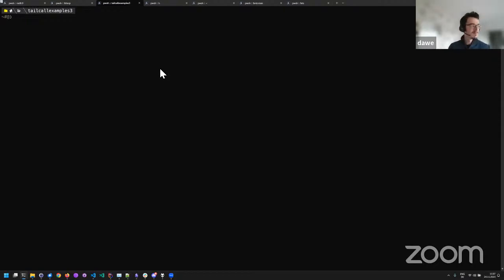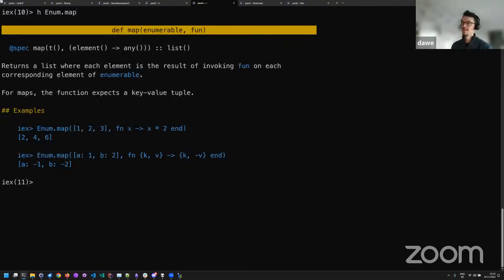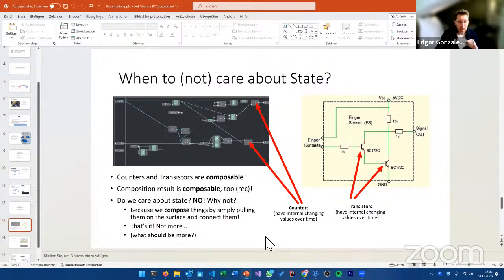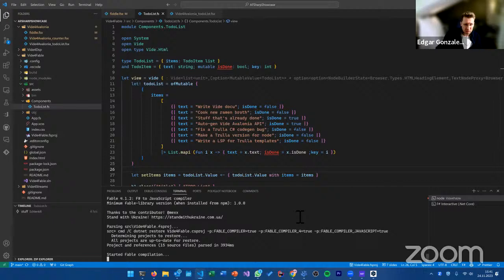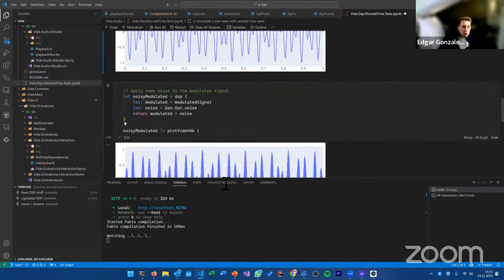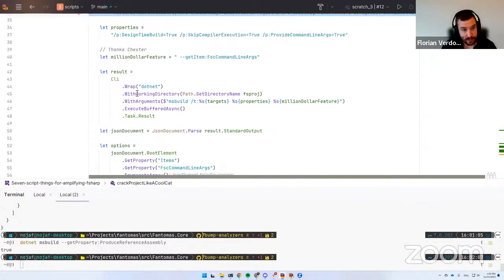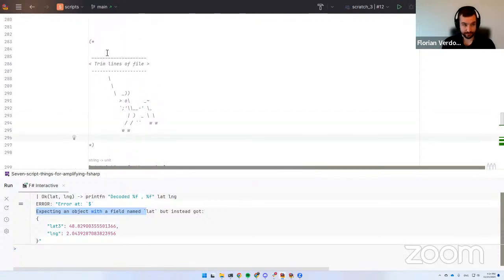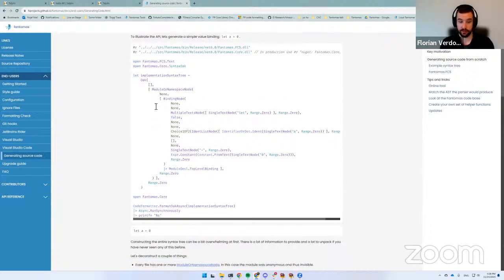Unlocking F# Potential: Tips, Tricks, and Tactics